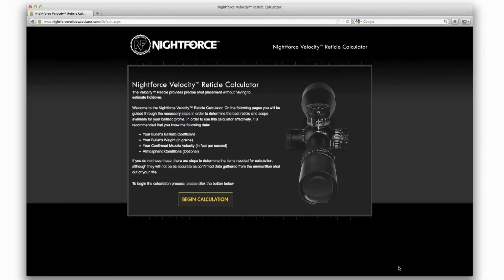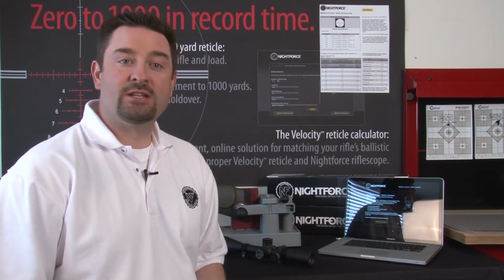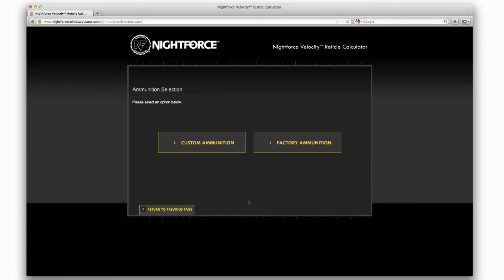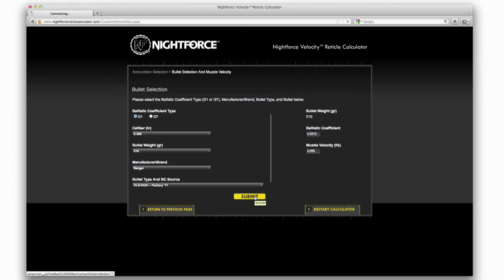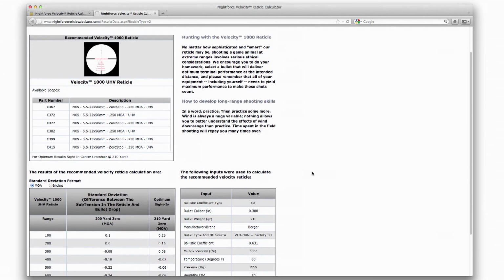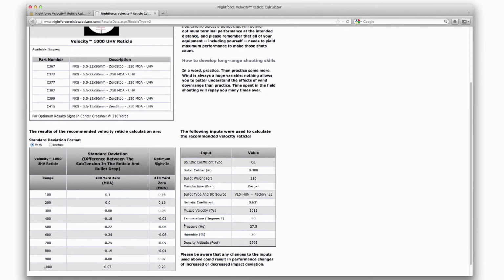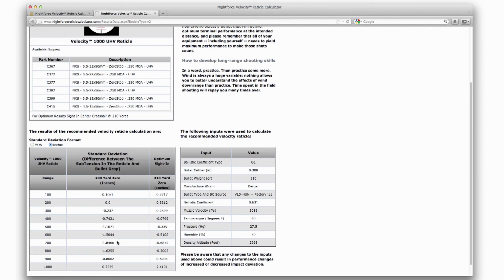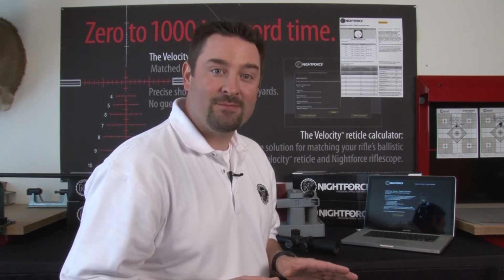Nightforce - Velocity 1000 Reticle Selection using the Velocity Reticle Calculator.mp4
This factory authorized video will walk you through the steps to match your rifle, and ammo to a Velocity Reticle in a Nightforce rifle scope.